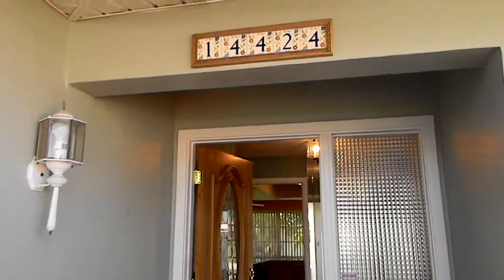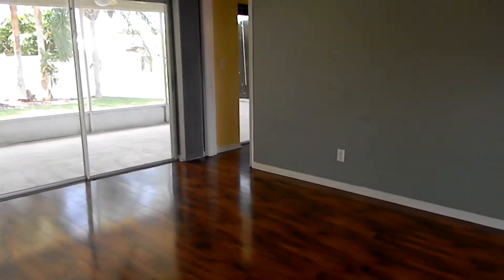Imperial Point Home For Sale - Updated Kithchen and 3 Bedrooms 2 Baths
This beautiful much sought after Imperial Point home is move in ready. Kitchen has been updated along with the floors, lighting, paint and much more. This is a split plan with very large bedrooms and baths. Master bath has great glass block wall and long counter space. The hall bathroom is very spacious with extra long counter. Lots of closets and storage.

The kitchen is a dream with great light and lots of space. The Living Room/Dining room is very large with an added bonus of a Den off the kitchen. The family used the den for their formal Dining room and left the full living room for entertaining.

This home also has large sliders that go from the Living Room, Master Bedroom and Den to the expansive screen porch. The backyard is partially fenced and only needs one section to complete. Come to this great community with waterfront swimming pool, community fishing and boat docks, recreational building and boat ramp. Great community with so much to offer.